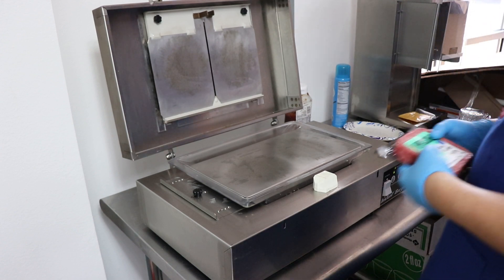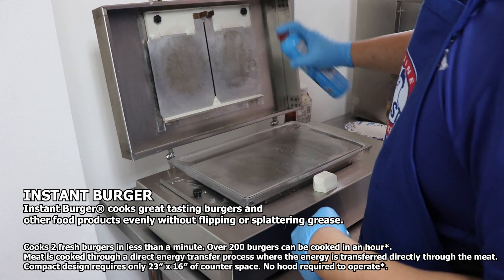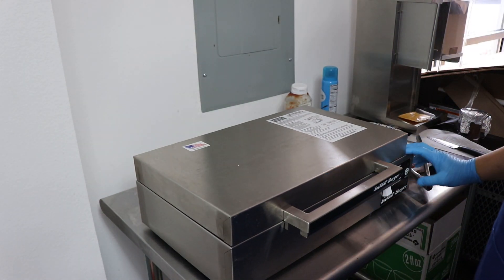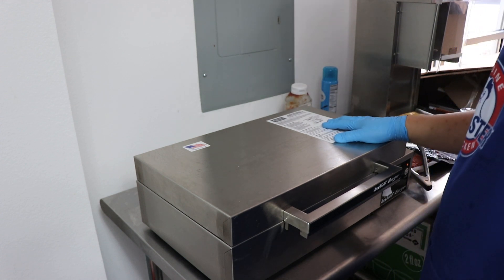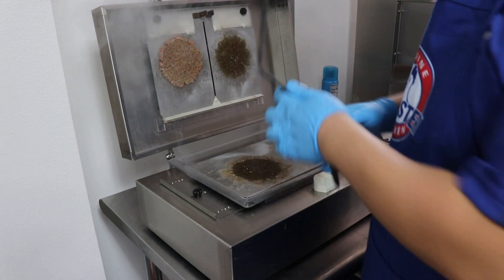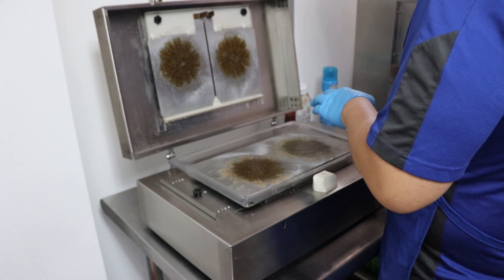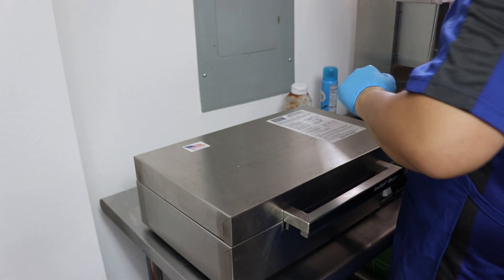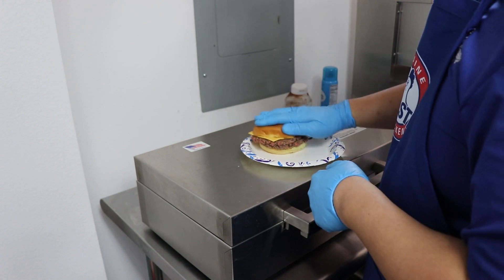Instant Burger - Impossible Burgers 45 Seconds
Instant Burger Impossible Burgers
Today we use the Broaster Instant Burger to make Impossible Burgers, This is a quick and easy way to expand your menu. No hood Requrired.

Instant Burger® cooks great tasting burgers and other food products evenly without flipping or splattering grease.

Direct Energy Transfer cooks from the inside, unlike conventional grills, griddles and ovens, which use heat to cook from the outside. Pre-cooking and end-of-day waste are eliminated with Instant Burger. Foods are cooked without adding additional heat to your foodservice area.

Its compact and attractive stainless steel design is ideal for front of the house cooking.

With its safe and simple operation and automatic shut off, Instant Burger saves labor by providing employees with additional time to focus on other tasks.

Menu items in addition to burgers can be cooked in the Instant Burger, giving you the ability to expand your offerings.

Instant Burger operates without the need of expensive venting and uses only a 120 volt, 30 dedicated electrical circuit, conserving energy and saving you money!

Instant Burger can be easily cleaned immediately after cooking with no waiting for plates to cool. Both plates can be cleaned by removing them and immersing them in water.